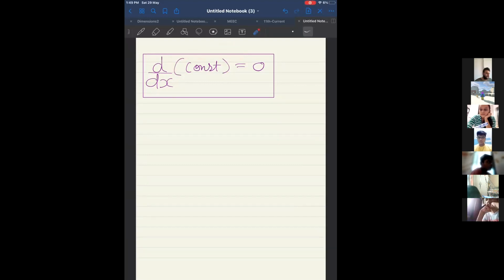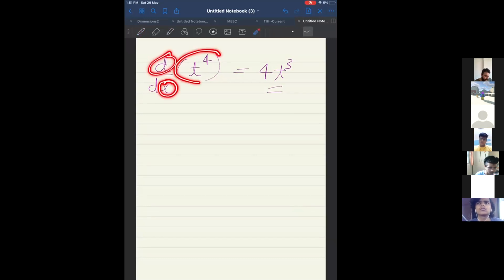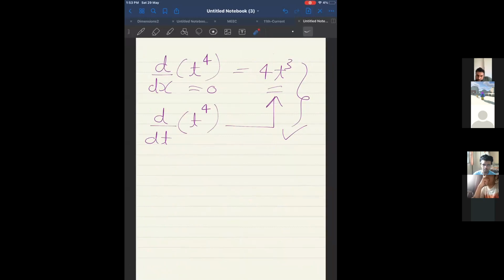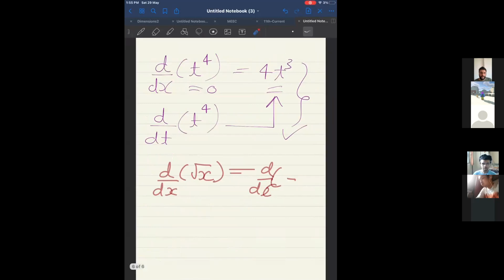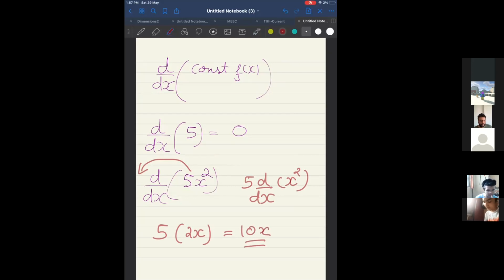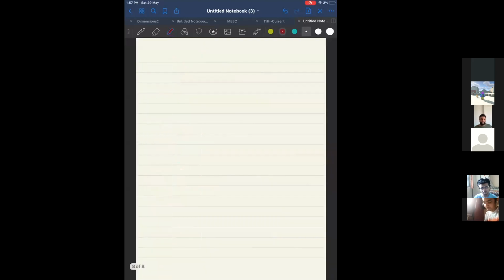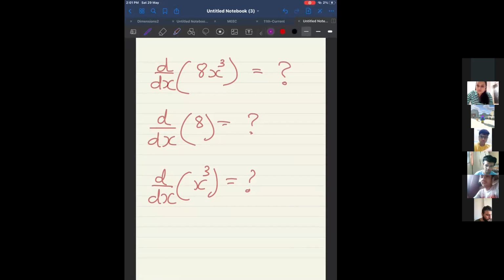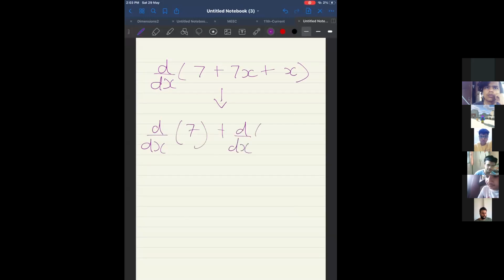L-1.2 | FOUNDATION PHYSICS (DIFFERENTIATION) | JEE LECTURE RECORDING | PROF. NYRAJ VASAANI